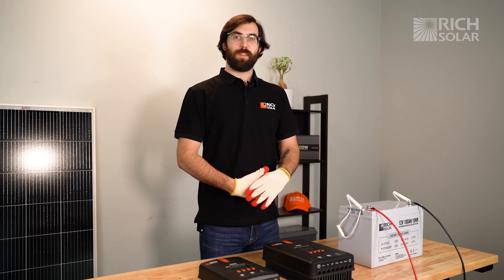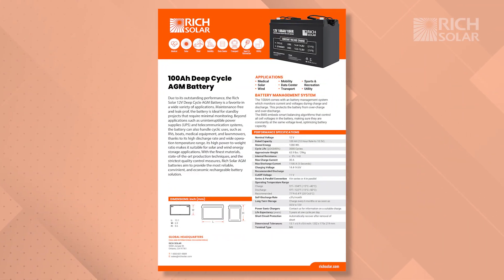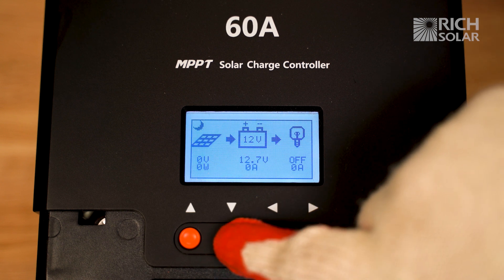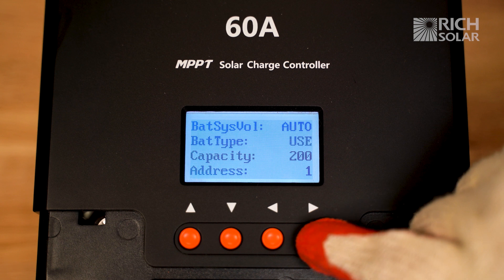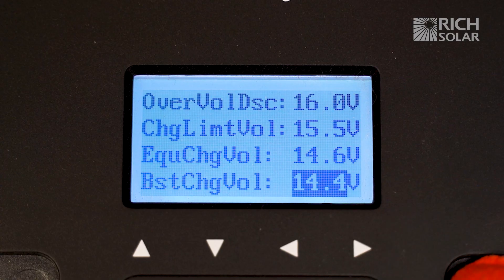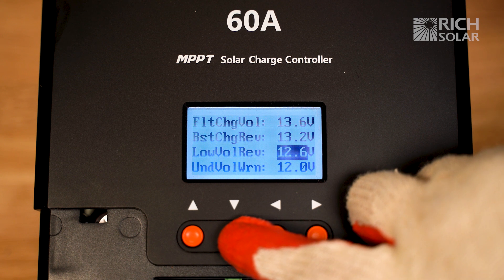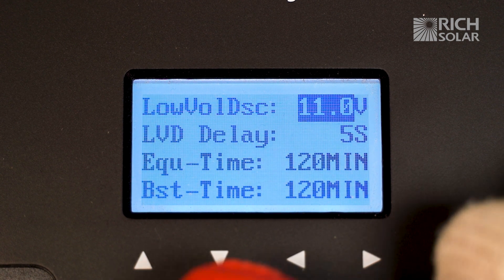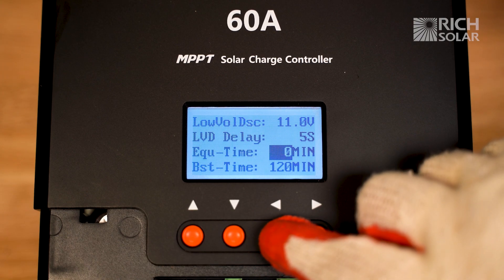How to Change the User Settings on the MPPT Solar Charge Controllers | Rich Solar Talk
In this episode of Rich Solar Talk, we teach you how to change the user settings on the 20A, 30A, 40A, and 60A MPPT Solar Charge Controller.

This is useful in cases that the preset battery settings built into your controller do not match the exact specifications of your battery.